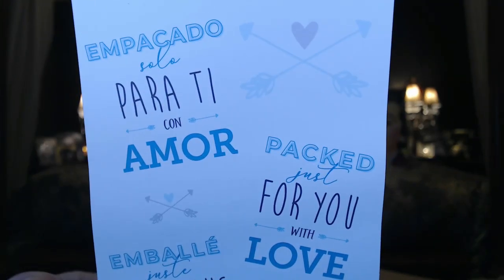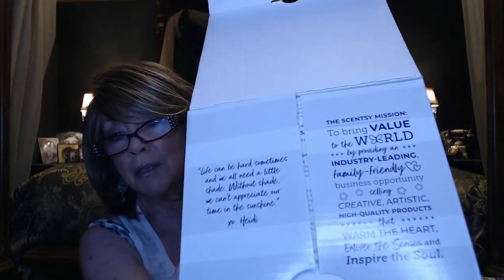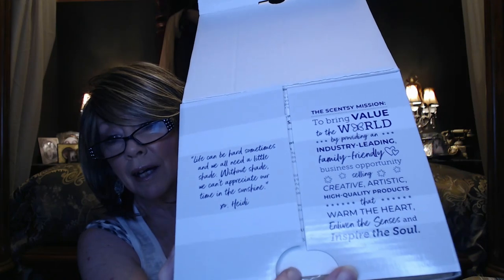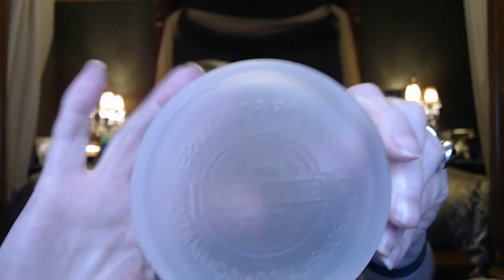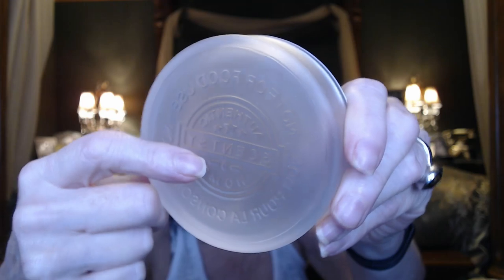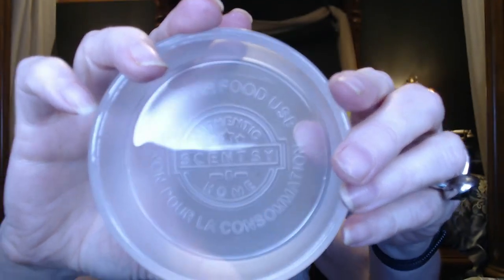Scentsy Polar Panorama Warmer!!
I've been waiting since last December for the this Warmer Of the Month from Scentsy - it originally sold out in literally minutes!!

I love that Scentsy listened to all the disappointed Customers that missed this and offered us to Pre-Order, it took 6 months for them to fill all the pre-orders...and let me tell you it was worth the wait - it is stunning in person, I am so glad to add this to my Scentsy Collection!!

Thanks so much for all your support!!

XOXOXO
Nancy